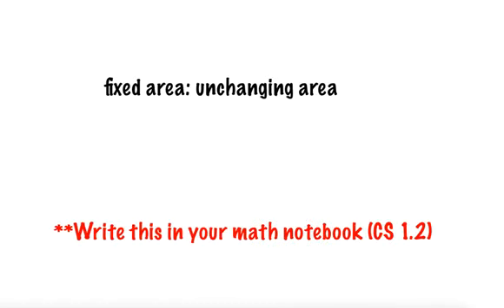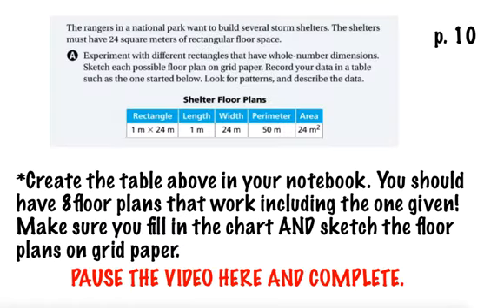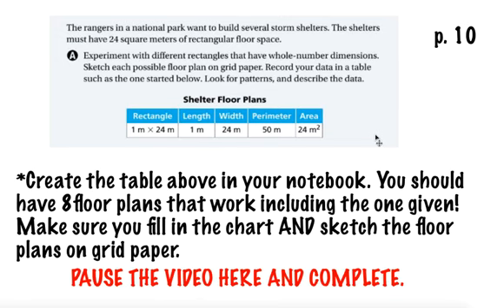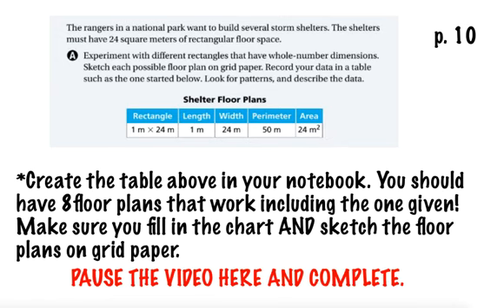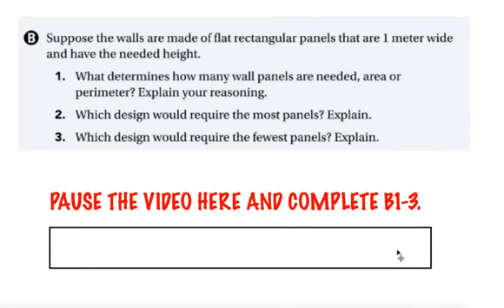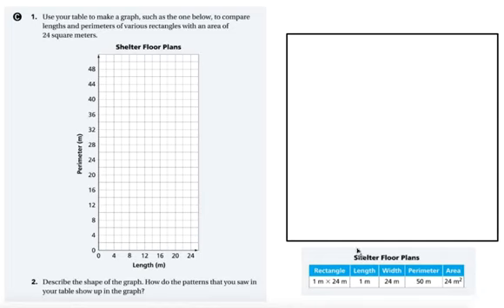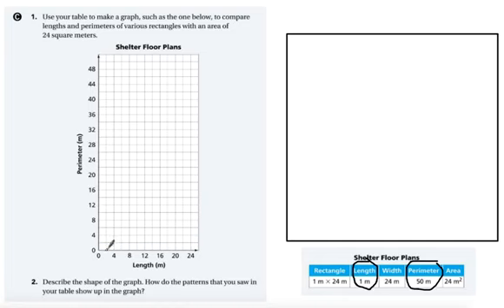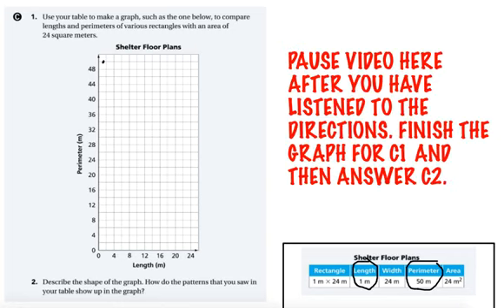Covering & Surrounding 1 2